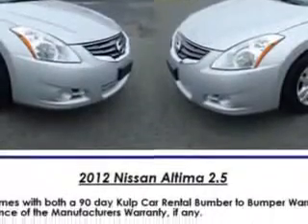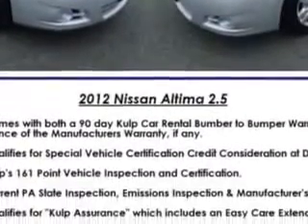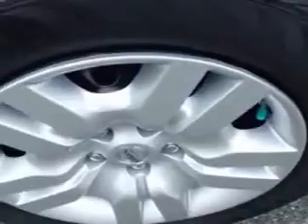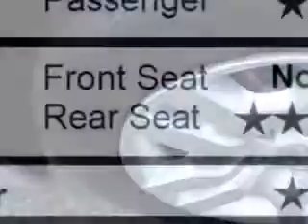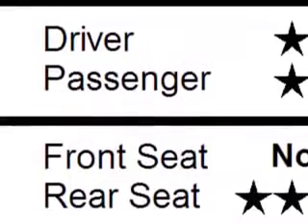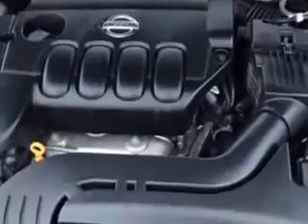2012 Nissan Altima Kulp Car Rentals Gilbertsville, PA 19525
Nissan Altima Imagine driving this Brilliant Silver Nissan Altima 4 Dr Sedan, equipped with a 4 Cylinder engine and a cvt transmission. Enjoy an exceptional 32 miles to the gallon on this great car with features like Windows, Rear Defogger, Windows, Front Wipers: Speed Sensitive, Windows, Lockout Button, Windows, Front Wipers: Variable Intermittent, Power Windows: With Safety Reverse, Suspension, Front Spring Type: Coil Springs, One-Touch Windows: 1, Seats, Front Seat Type: Bucket, Fixed Rear Headrests, Security, Anti-Theft Alarm System With Engine Immobilizer, Seatbelts, Seatbelt Pretensioners: Front, Tachometer, Rear Seats, Center Armrest: Folding With Storage, Seatbelts, Emergency Locking Retractors: Front And Rear, Front Suspension Type: Strut, Rear Seats, 60-40 Split Bench, Seats, Cloth Upholstery, Body Side Reinforcements, Side Impact Door Beams, Passenger Seat, Active Head Restraint, Energy Absorbing Steering Column, and much more. Enjoy the drive and have peace of mind in this Nissan Altima. See us at Kulp Car Rentals today!
MILES: 29,005
VIN:1N4AL2AP0CN576509

1828 Swamp Pike
Gilbertsville, Pennsylvania 19525